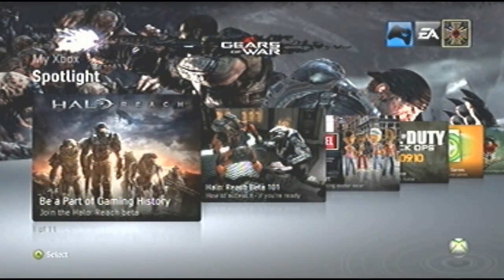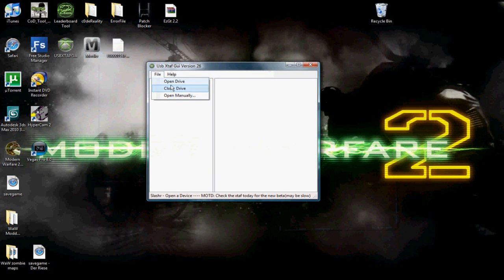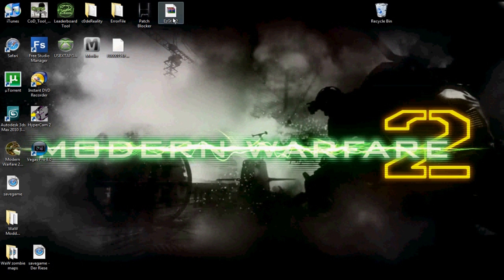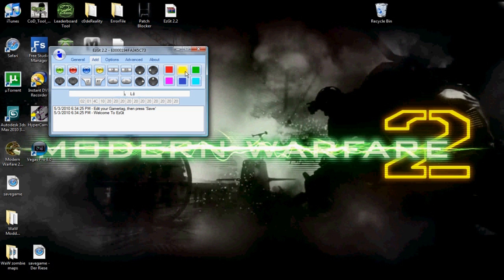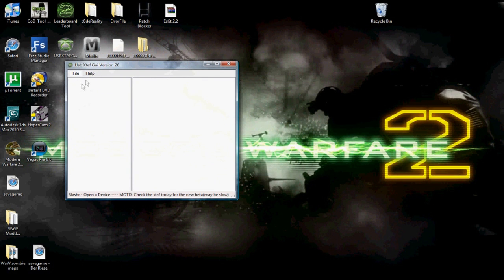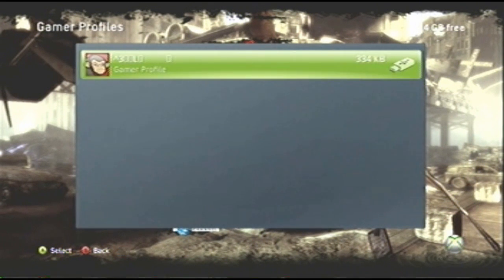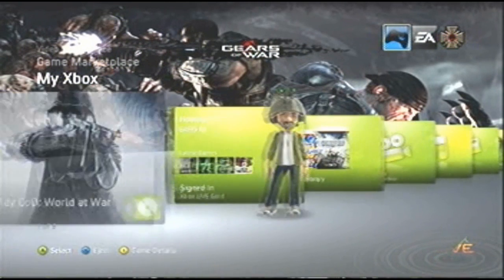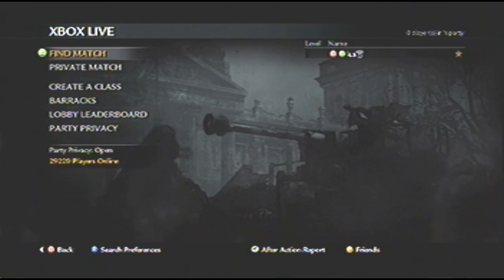How to Mod Your GamerTag (super easy)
LINKS